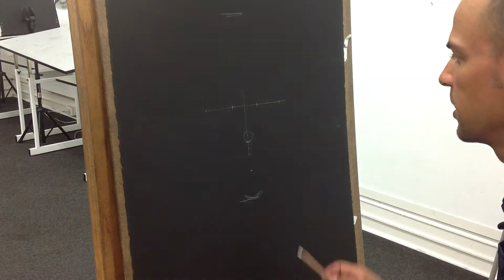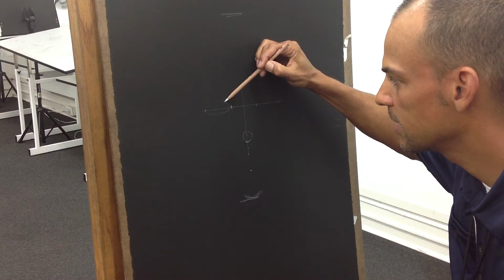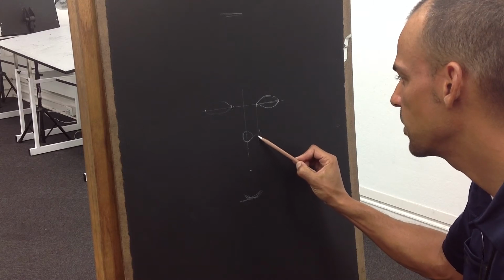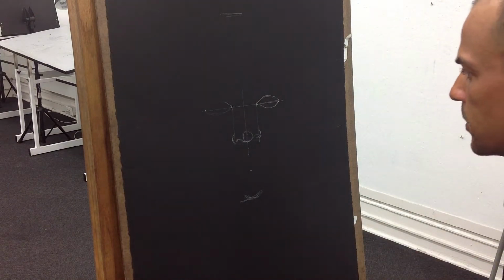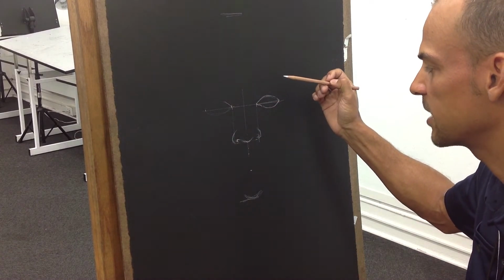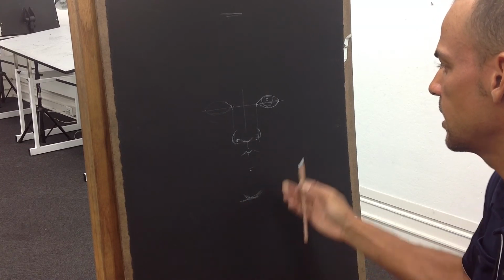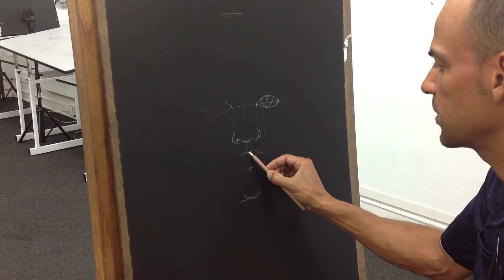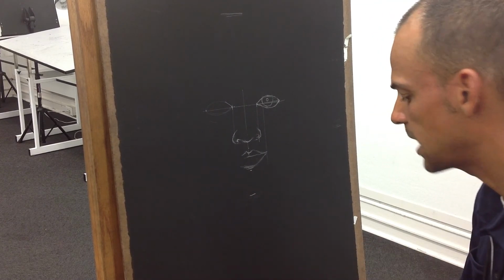Self Portrait demo 2